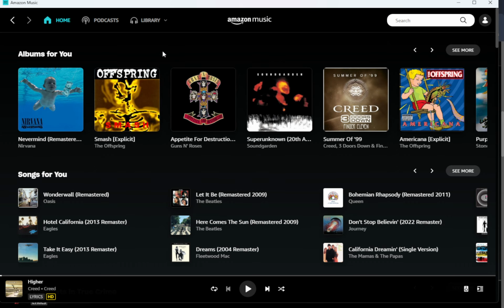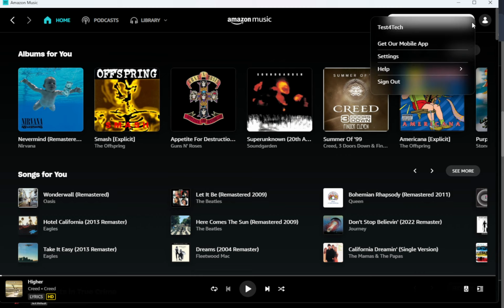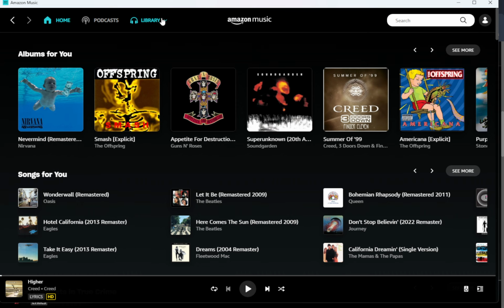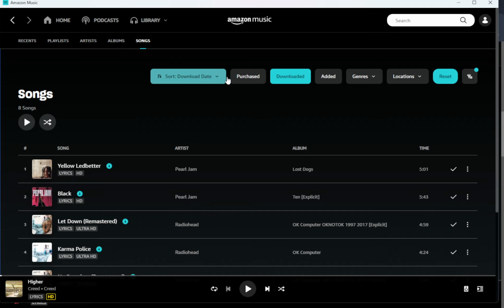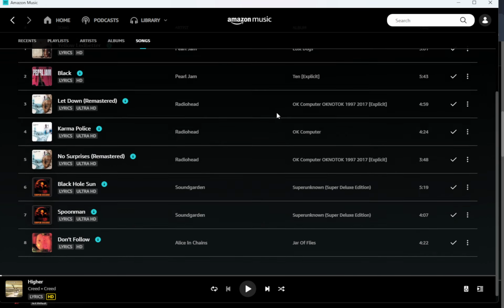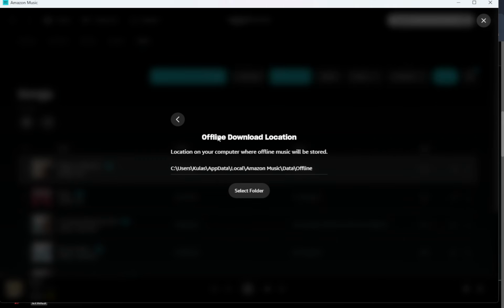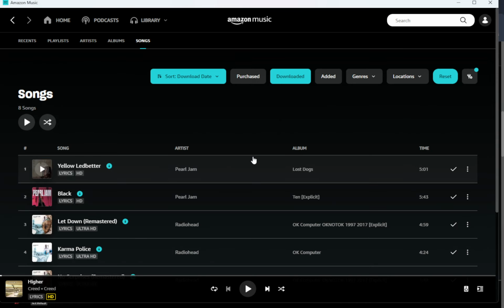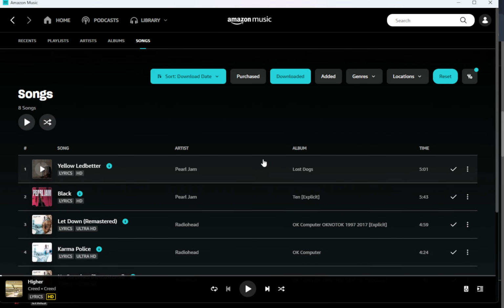How to Find Downloaded Songs on Amazon Music [2026 Full Guide]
How to Find Downloaded Songs on Amazon Music

In this video, we show you exactly how to find downloaded songs on Amazon Music to ensure you can access your media even when offline. We explore the internal navigation required to locate your stored files and verify that your device is correctly displaying locally saved content.

Understanding the distinction between cloud-based streaming and local storage is essential for managing data usage and ensuring uninterrupted playback in various environments. By mastering the filtering and sorting mechanisms within the interface, we can effectively isolate high-quality downloads and optimize the offline listening experience across all integrated devices.

Technical Specs:
Software: Amazon Music; Feature: Offline Library & Storage.